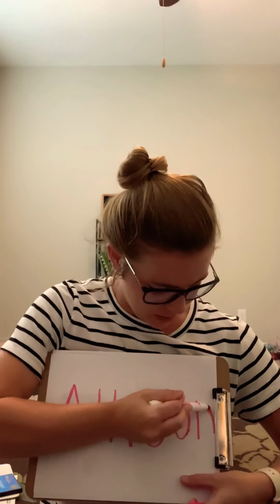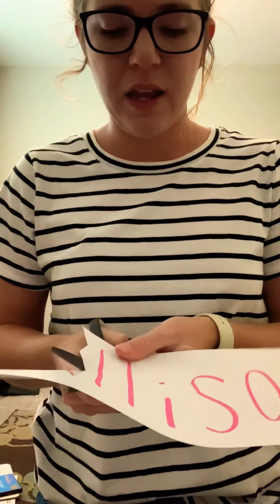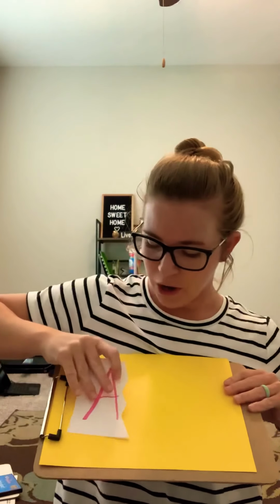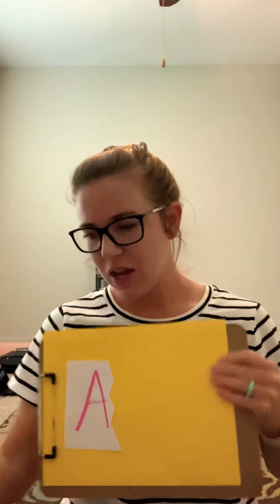April 20th Pre-k Instructional Menu: Name Puzzle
In this video I will be modeling and completing an item off of this weeks Pre-K instructional menu. All you need for this activity is a blank piece of paper, a writing utensil, and scissors. This is an extremely easy activity that can be modified for every kiddo. If you need more modifications then are explained in the video, please reach out. If you need access to the pre-k instructional menu, the link is below!
Love- Mrs. B